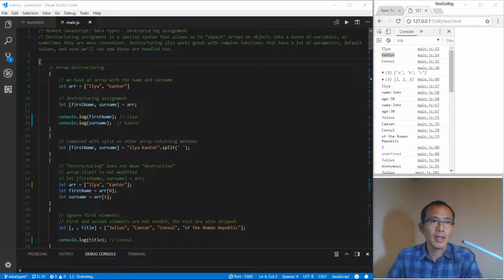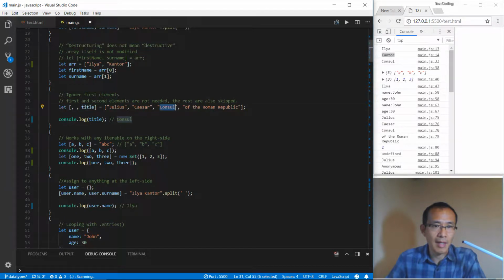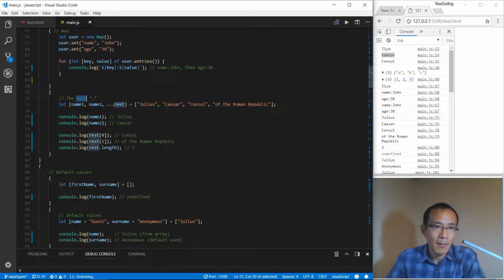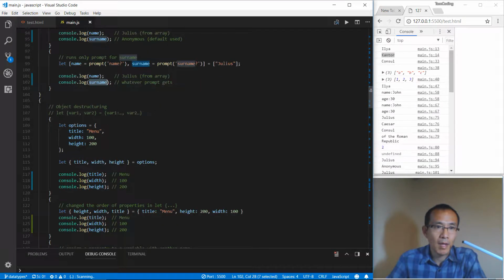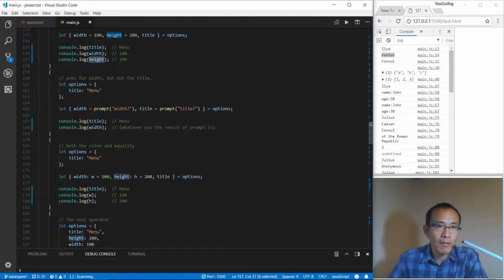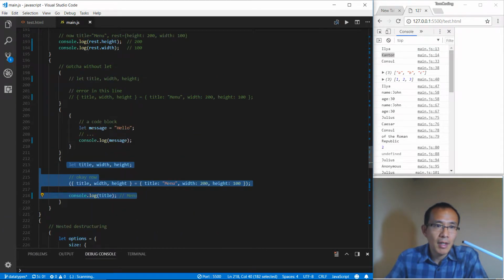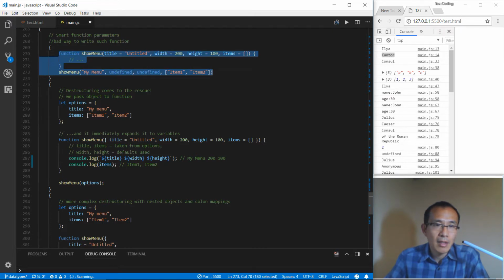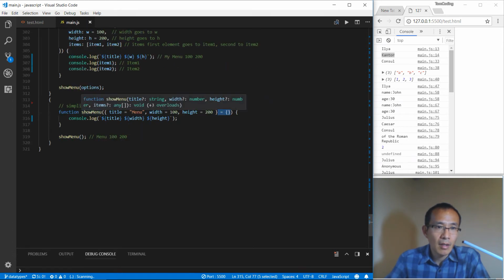Modern Javascript Data types 9 Destructuring assignment